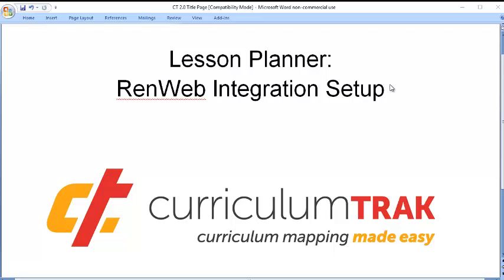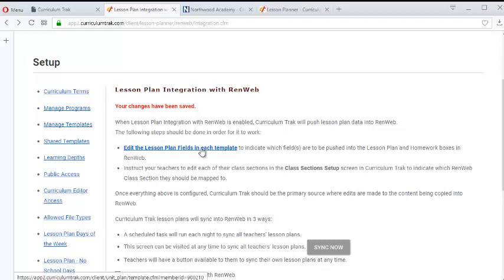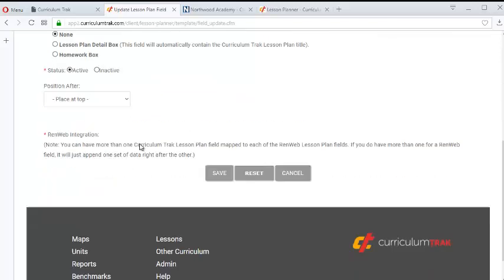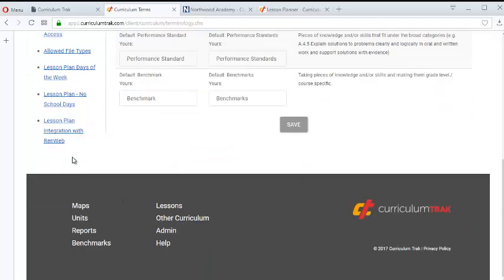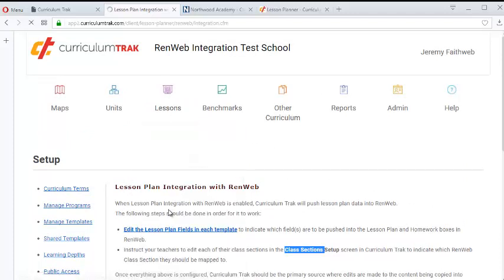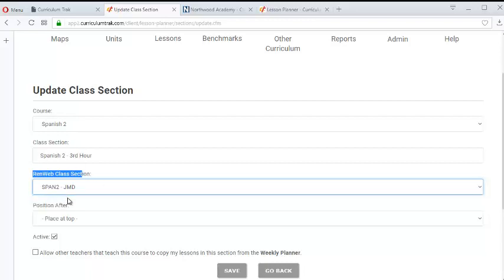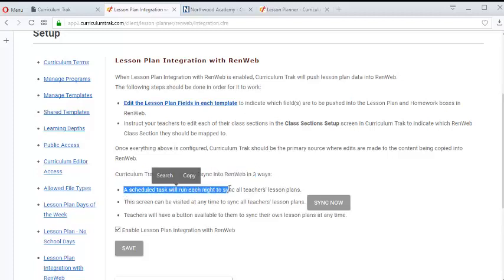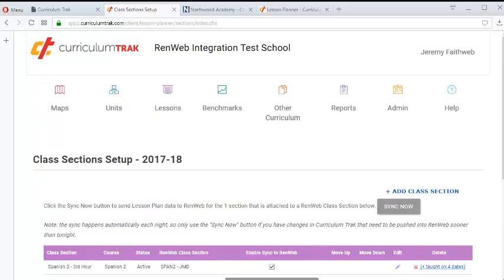Lesson Planner - Renweb Integration Setup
Once you decide you want to move forward with the integration between Curriculum Trak's Lesson Planner and RenWeb, you should use this video to set up this integration.